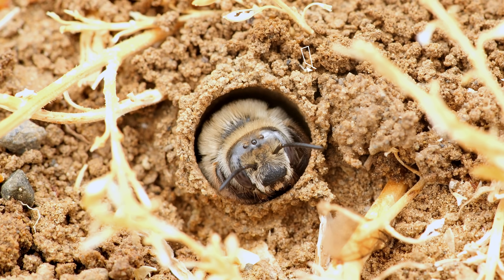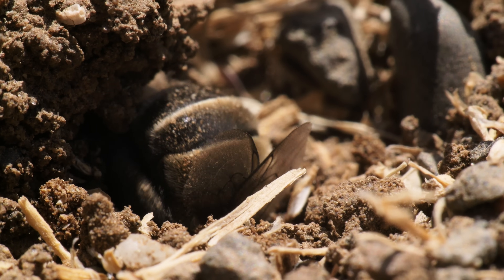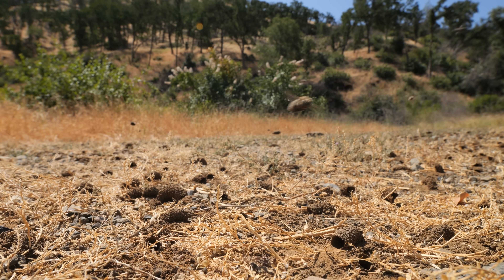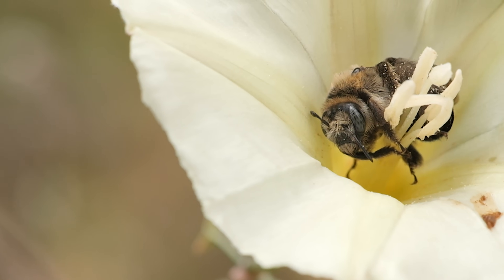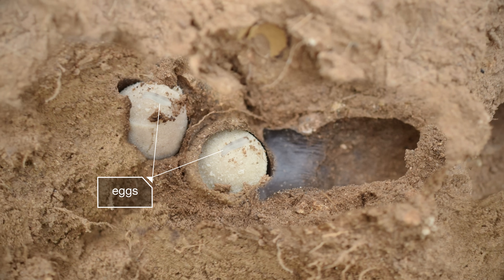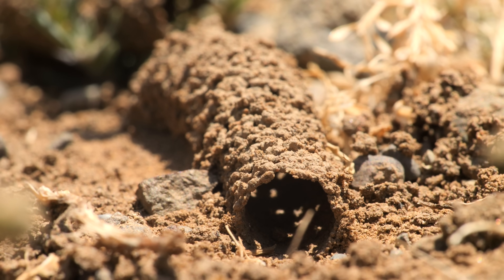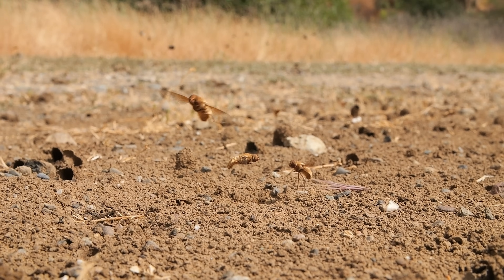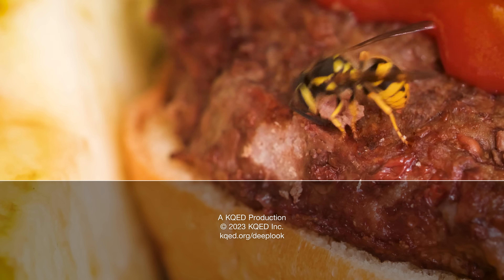This Fly Torpedoes a Bindweed Bee’s Nest | Deep Look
A “bee fly” looks a bit like a bee, but it’s a freeloader that takes advantage of a bindweed turret bee’s hard work. The bees dig underground nests and fill them with pollen they collect in the form of stylish “pollen pants.” As the bees are toiling on their nests, the flies drop their *own* eggs into them. But the bees employ a tricky defense against the flies.

In the spring in California, male bindweed turret bees get into brawls with their peers as they search for a female to mate with. Males pile onto each other and form so-called “mating balls,” an inaccurate name, since no mating is occurring. Rather, the males are getting into fights. The female they’re vying for is caught at the bottom, and sometimes the battle is so intense the males accidentally kill her. But, if she survives, she and the male who won steal away and mate.

Once they’ve mated, females dig through compacted dirt to make a nest underground, where they’ll lay their eggs. The majority of the world’s bee species – 70 percent – are ground-nesting. The bindweed turret bees in this video chose a dirt parking lot near the town of Winters, in the Central Valley. These native bees are known by the scientific name Diadasia bituberculata.

Females tirelessly scoop earth with their mandibles, softening it by dousing it with nectar they collected earlier. They work side by side, but each is “queen” of her own castle.

As they dig out their nest, they often build a turret at the entrance. These dirt towers usually aren’t vertical: Many of them are tunnel-like, with a sideways entrance. Others curve down. With their entrances facing away from the sky, the turrets protect the bees’ nests when bee flies start dropping their eggs from the air.

--- What is another name for a bee fly?
Bee fly is the common name for the more than 4,000 species of flies in the family Bombyliidae.

--- How do bee flies parasitize bees?
The Paravilla fulvicoma bee flies in our video drop their eggs into the nests of bindweed turret bees. When the fly’s egg hatches into a larva, it digs tiny hooks into a bee larva. But the bee larva doesn’t die. It grows by feeding on the pollen that its mother packed for it inside the nest. As the bee larva grows, the fly larva sucks it dry and kills it. Then the fly finishes growing into an adult and pushes up through the ground to emerge the following spring.

--- How do you tell a bee fly from a bee?
Even though bee flies have hairy bodies like bees, if you look closely, you can tell them apart. Bee flies have big eyes that cover a large area of their heads. And bee flies’ antennae are short compared to bees’ antennae.

---+ Shoutout!

🏆Congratulations🏆 to these fans on our Deep Look Community Tab to correctly answer our GIF challenge!

Burt Humburg
Karen Reynolds
Companion Cube
Daisuke Goto
David Deshpande
Chris B Emrick
Tianxing Wang
Wade Tregaskis
Laurel Przybylski
Mark Jobes
Kevin Judge
Porkchop
Cindy McGill
Roberta K Wright
Titania Juang
El Samuels
Rory B.
Carrie Mukaida
KW
Jellyman
Jessica Hiraoka
Mehdi
Noreen Herrington
SueEllen McCann
Louis O'Neill
Nicolette Ray
monoirre
Jeremiah Sullivan
Levi Cai
TierZoo
Elizabeth Ann Ditz
Syniurge